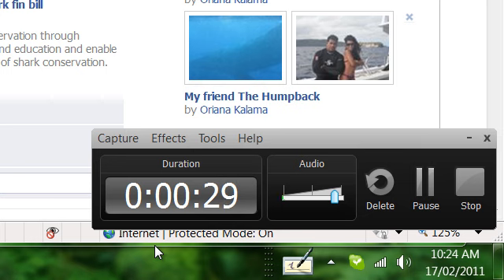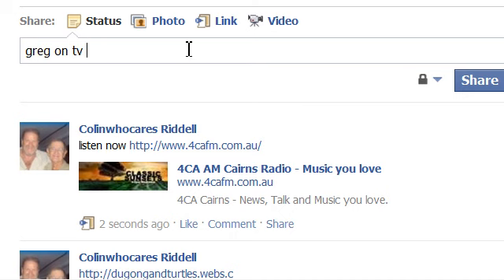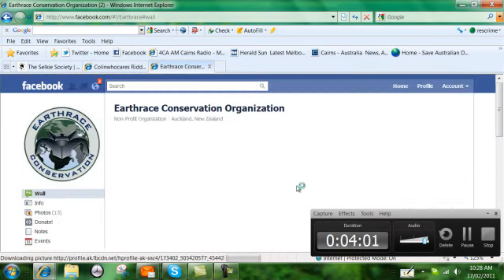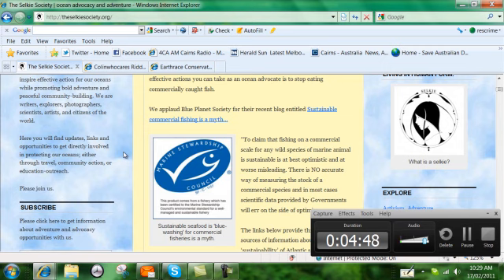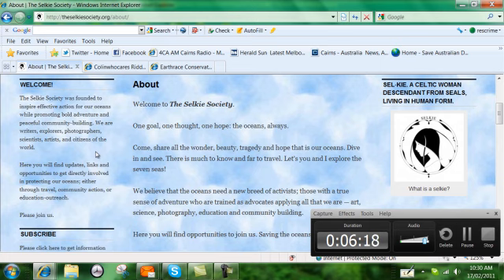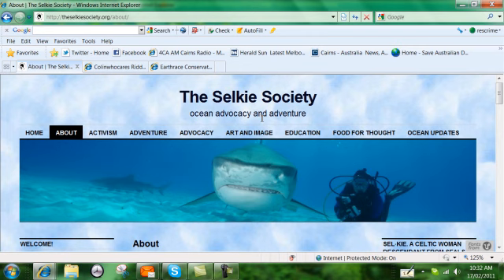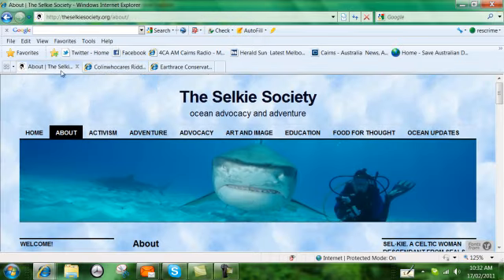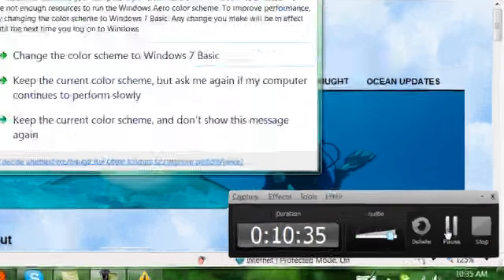gregwazzacol4ca.mp4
Two of my Federal Government supporters and my mates talk about dugong killing and what must be done.
GREG HUNT IS SHADOW SUSTAINABILITY MINISTER AND WARREN ENTSCH IS SHADOW GOVERNMENT WHIP